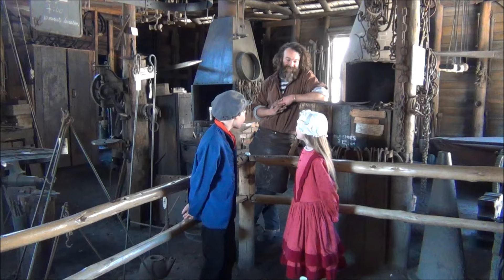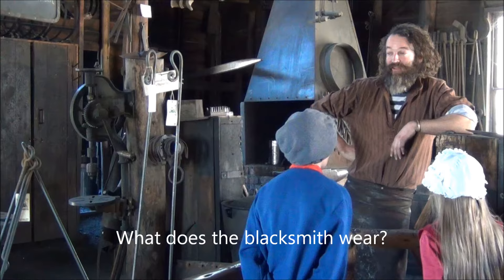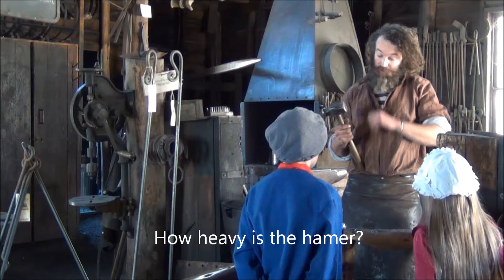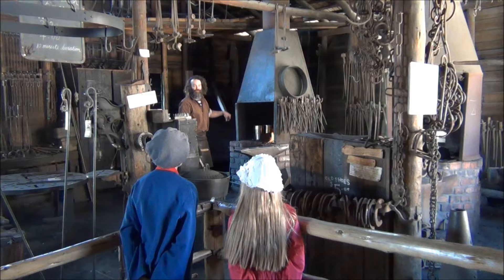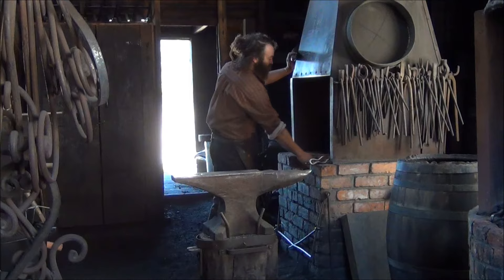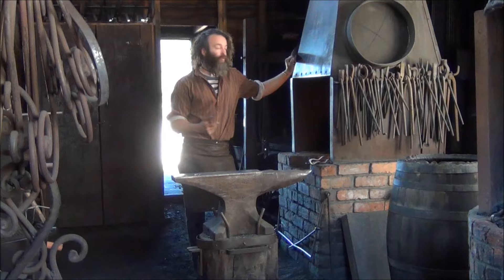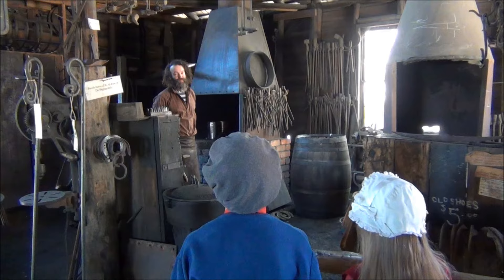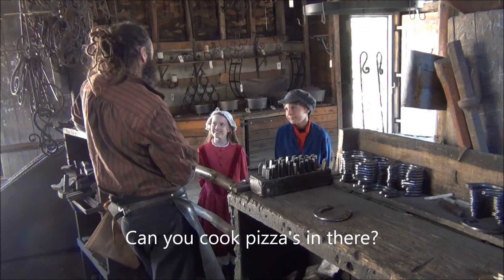Sovereign Hill's Blacksmith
Students Lilly and Tom interview Sovereign Hill's Blacksmith Tim. This movie is aimed at younger students.